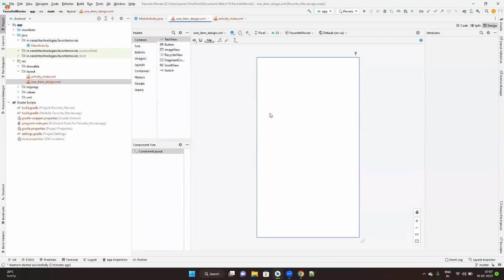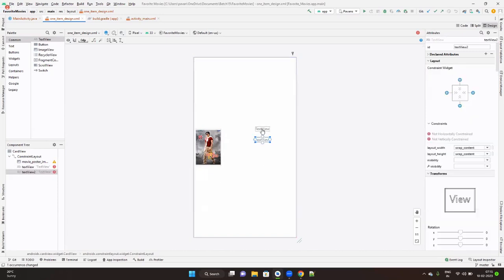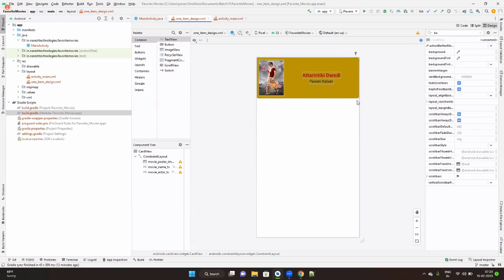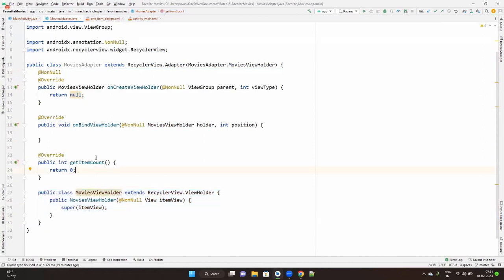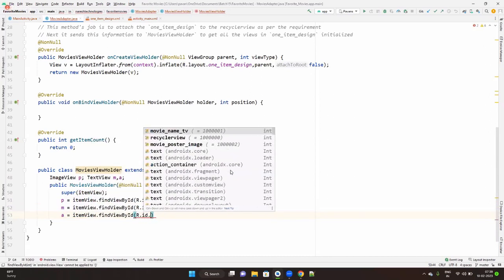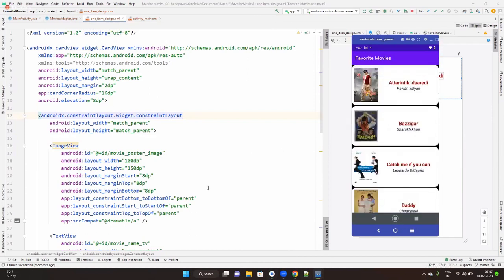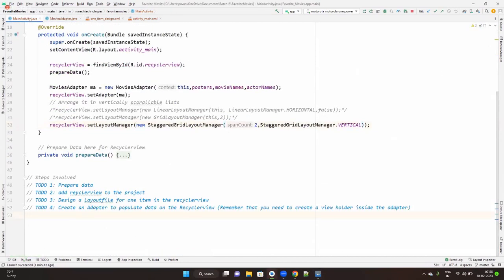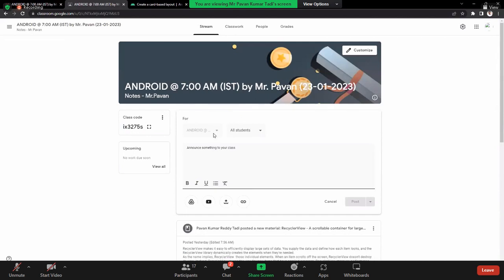DAY 15 | CLASS | ITWORLD